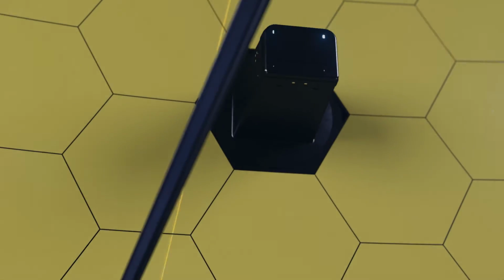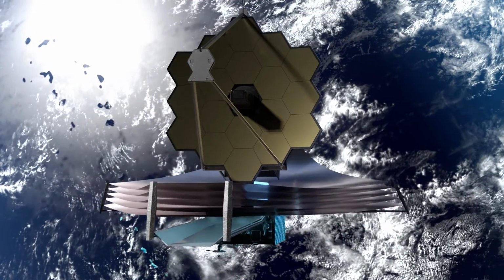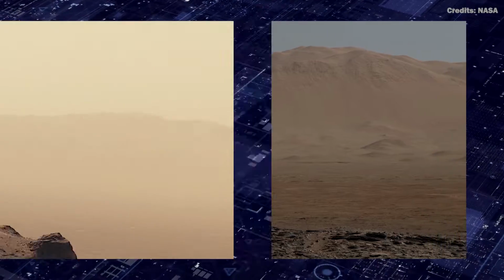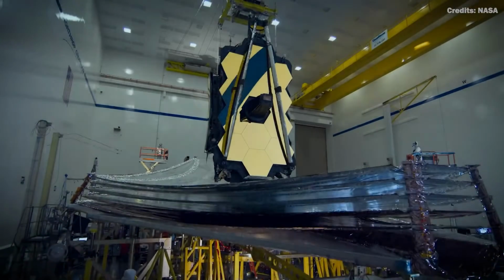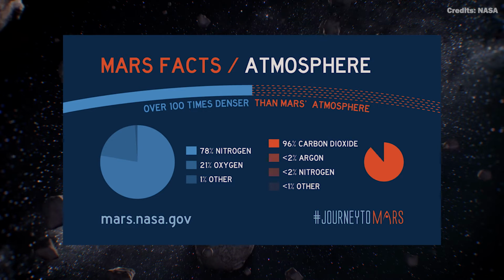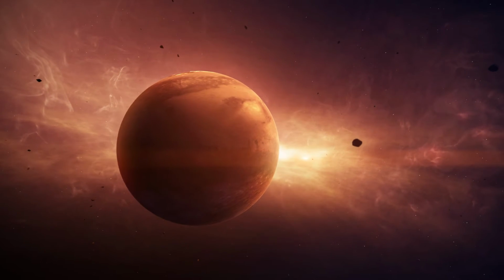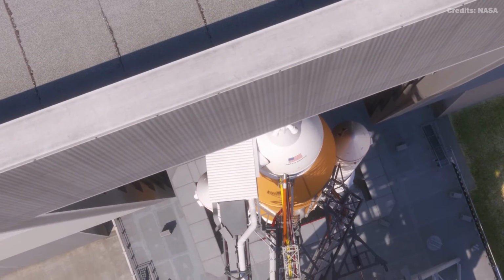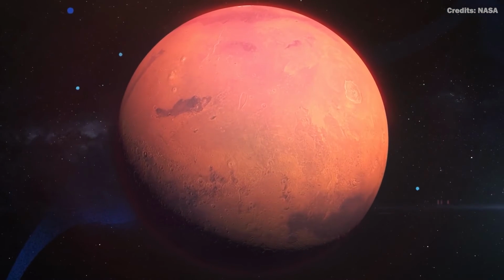James Webb Telescope's INSANE Discoveries Of Mars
James Webb Telescope Reveals The Biggest Secrets Of Mars

Once again, the James Webb Space Telescope is shocking us with a new discovery, but this time it’s not about a galaxy, an exoplanet, or a star. It’s about Mars. It’s the first time James Webb sent us information about Mars, and you won’t believe what discoveries JWST has made and what secrets it revealed so far. The James Webb Telescope sent us the first images of the planet Mars, and we can see its surface features and possibly hint at its chemistry.

CREDITS & SPECIAL THANKS TO:
Karl Casey @ White Bat Audio
NASA
ESA
JAXA